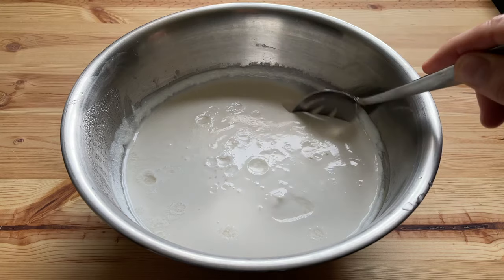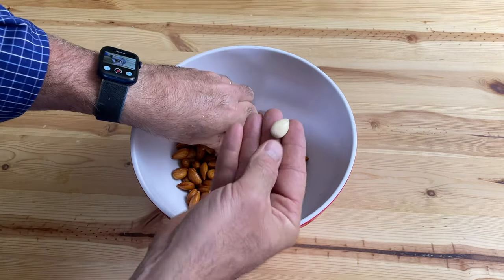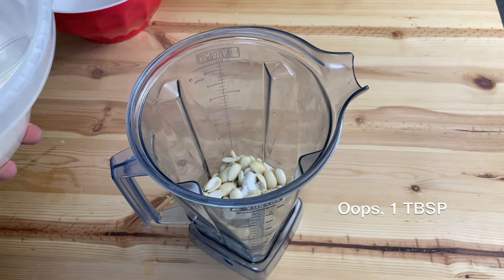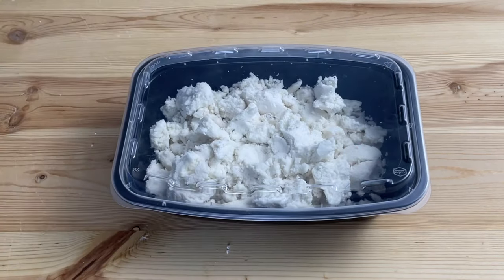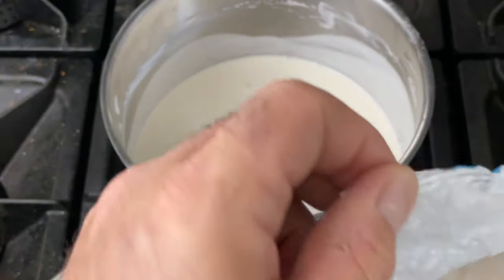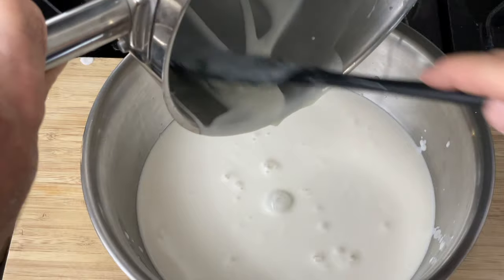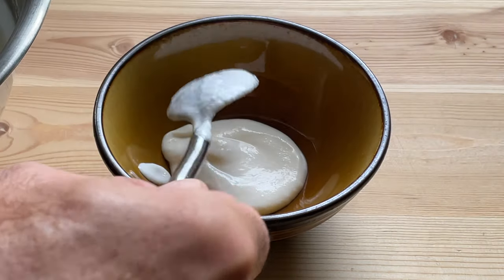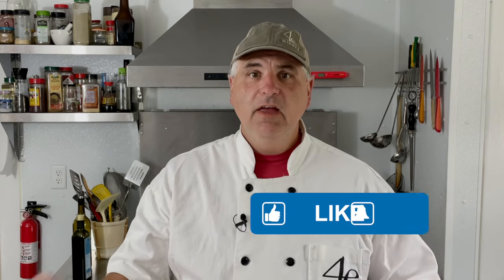Vegan Almond Yogurt Recipe | How to Make Vegan Yogurt at Home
In this video I show you how I make my vegan almond yogurt recipe. It is easy to make your own vegan yogurt at home. It starts with making an almond milk from soaked almonds. This is then fermented with a yogurt culture to make a creamy and delicious tangy yogurt. It is perfect with fruit or it can be used in marinades such as an Indian tikka sauce or a Greek tzatziki sauce. I hope you enjoy this easy homemade vegan yogurt.

Ingredients:
1 cup almonds - cover with water and soak for 6 or more hours
3 cups of water - for thicker yogurt, use only two cups
1 tbsp sugar
Live culture - 2 tbsp of vegan yogurt that contains live culture

Soak the almonds overnight. Drain and rinse. Peel the almonds - the skins should slip right off if you squeeze them between your fingers. Add to a blender with the water, salt and sugar. Blend until smooth and liquified. Strain through a nut milk bag or linen cloth. Heat to a low boil and cook it for a few minutes until it slightly thickens. Let the almond milk cool to 110 °F (43 °C). Add the live culture. Cover and let it sit in a warm place for 12-24 hours, until it is as tangy as you like it. Store the finished yogurt for a week or more in a glass jar in your fridge.

The Pot Thickens is a participant in the Amazon Services LLC Associates Program, an affiliate advertising program desinged to provide a means for sites to earn advertising fees by advertising and linking to Amazon.com. By clicking and ordering from these links, there will be NO extra cost to you, but it helps throw a few pennies my way.

Butler Soy Curls
Korean Gochugaru red chili
Korean Gochujang chili paste
Besan (chickpea flour)
Red Lentils
Maggi Seasoning Sauce qnRxUAzxdUyoyZsGaW6q